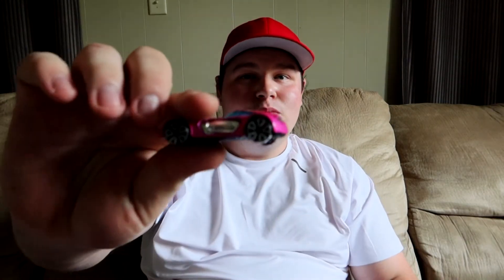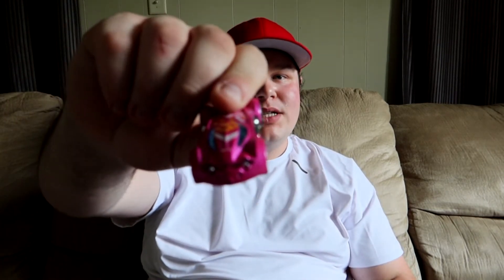Honest J Nowak #1491: (Tiny Diecast Fury) Dodge XP07